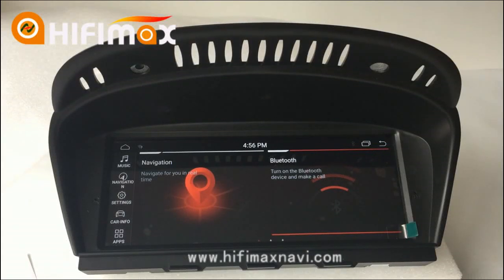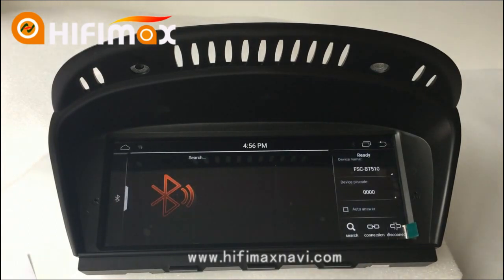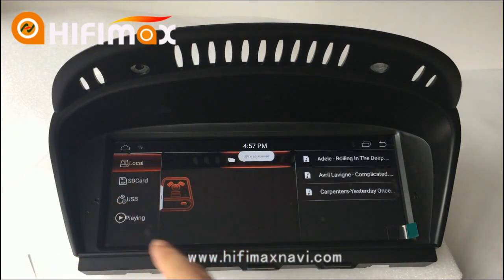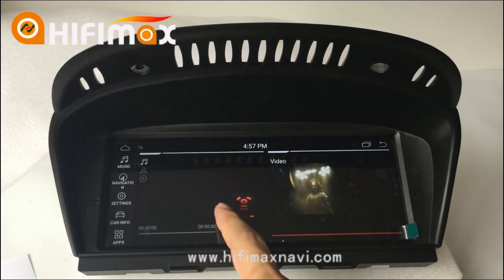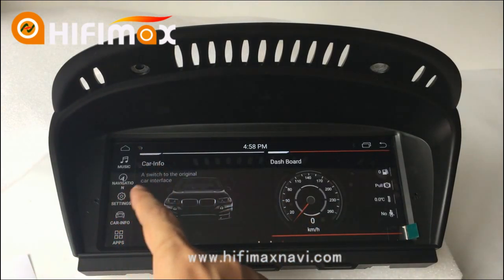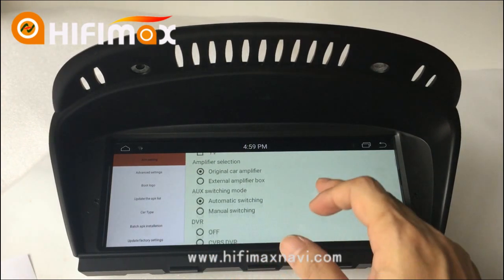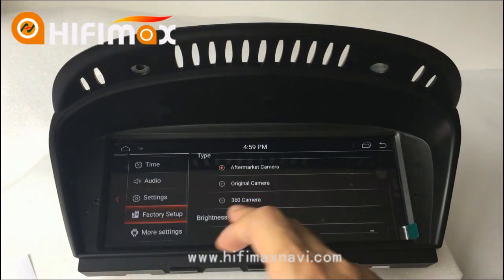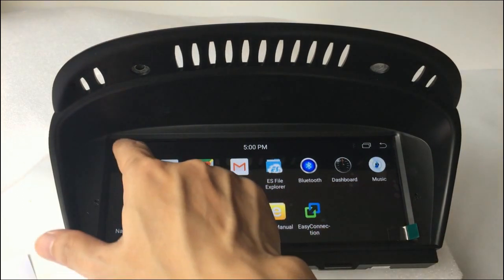BMW E60 Navigation Android GPS System Support Carplay iDrive